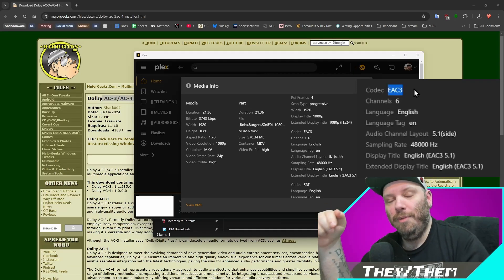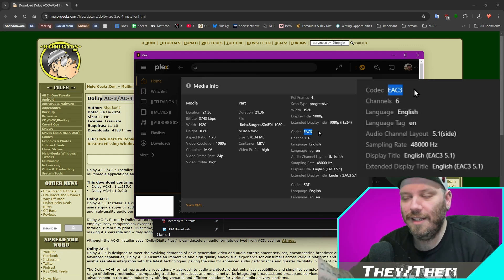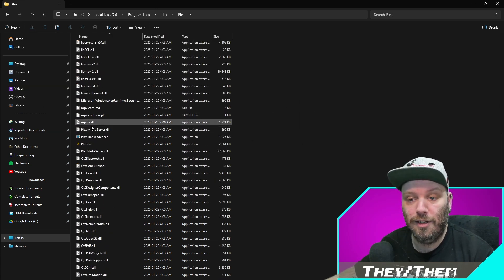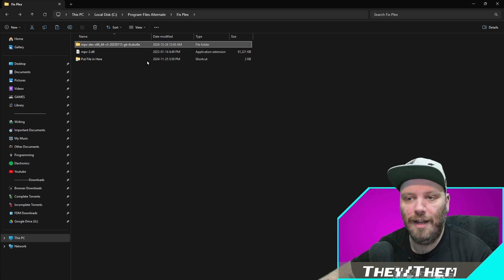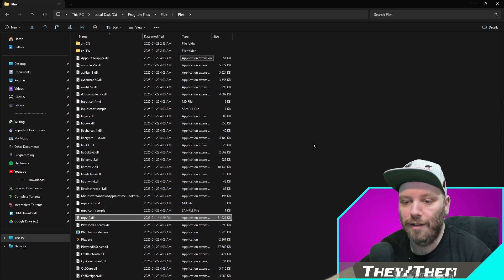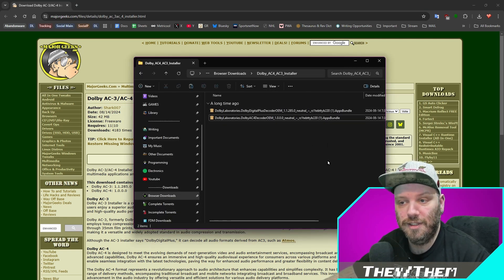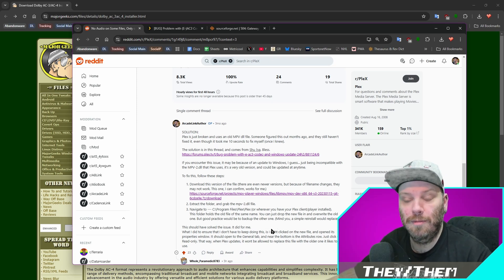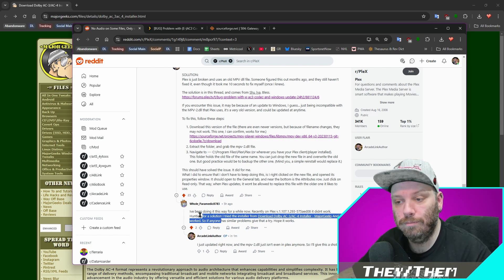No Audio in Plex on Some Videos? Fix it now!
If you don't have the mpv-2.dll at all, you can skip to 2:16

The Reddit thread that I made originally trying to solve this, and if anything changes you may find answers

I'd love that. 💕
Hey, may as well comment too right?

***APPENDICES***